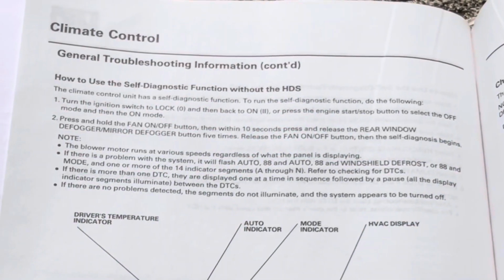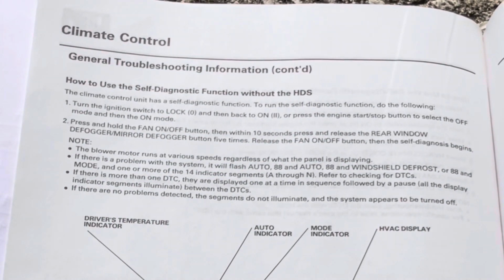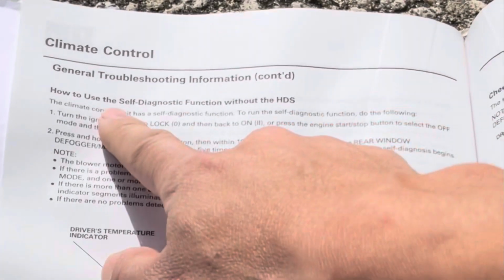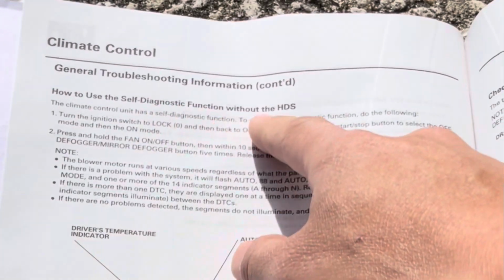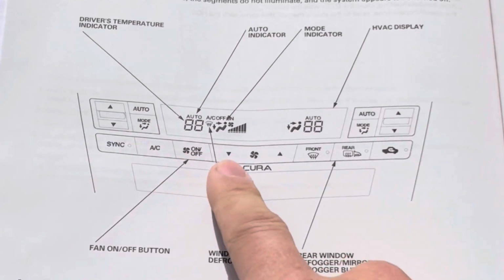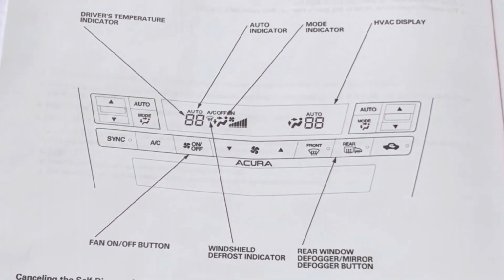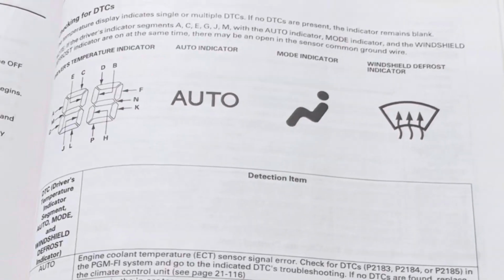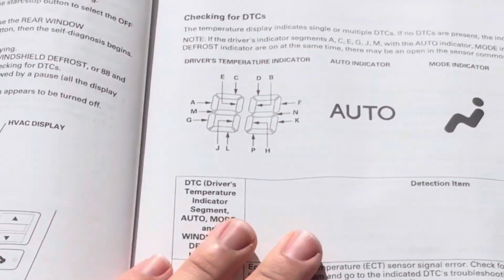2010-2013 Acura ZDX A/C vent, windshield defrost, footwell air mode diagnostic procedure instruction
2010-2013 Acura ZDX A/C vent, windshield defrost, footwell air mode diagnostic procedure instruction.

In this video, we will guide you through the diagnostic procedure for the A/C vent, windshield defrost, and footwell air mode in the 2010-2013 Acura ZDX. Whether you're experiencing issues with your air conditioning system or just want to learn more about how it works, this step-by-step tutorial will help you troubleshoot and understand the air distribution modes in your vehicle.

We’ll cover:
- Overview of the A/C system in the Acura ZDX
- Step-by-step diagnostic procedures
- Tips for troubleshooting common issues
- What to do if you encounter problems